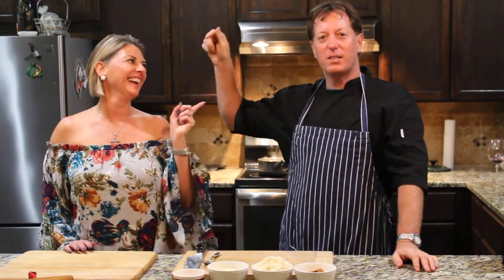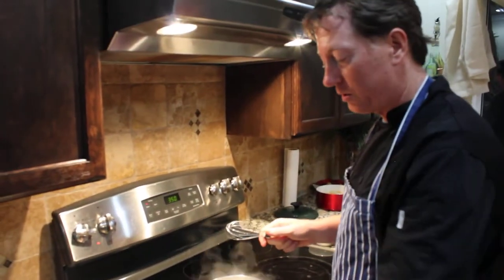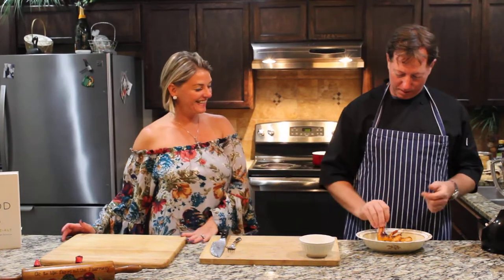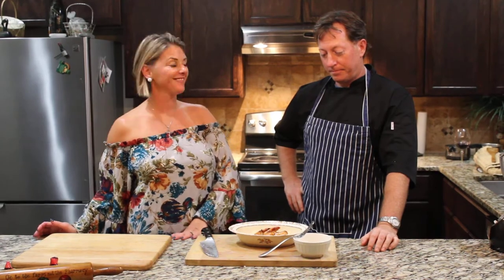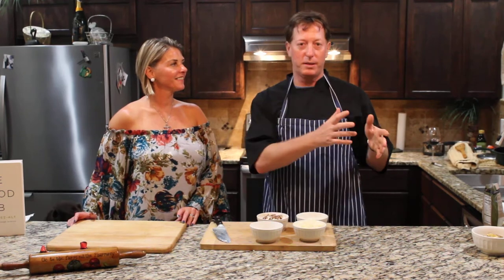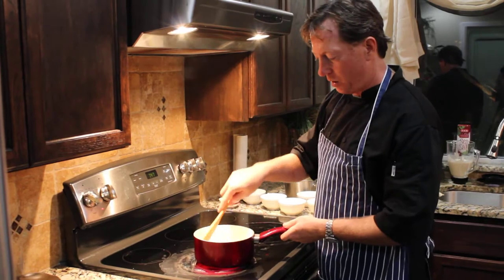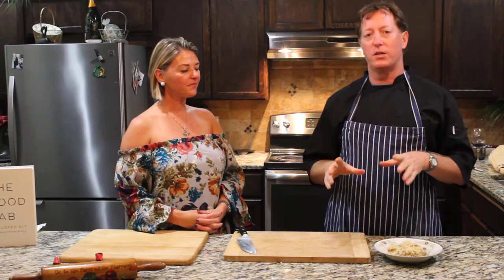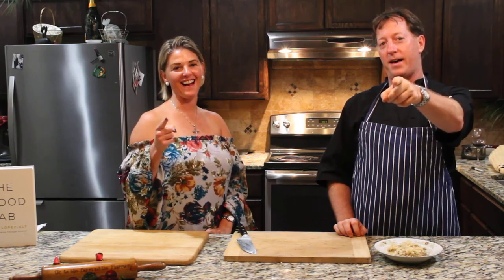Nutritious meets Delicious Ep. 2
The Power of Cauliflower, part 1!

Join renowned husband and wife team, Chef Andrew and nutritionist Kay Spears, as they give you lifestyle tips and recipes surrounding a healthier alternative to starchy side dishes with cauliflower! From brunch to "elaborate" dinner sides, they have it all covered!